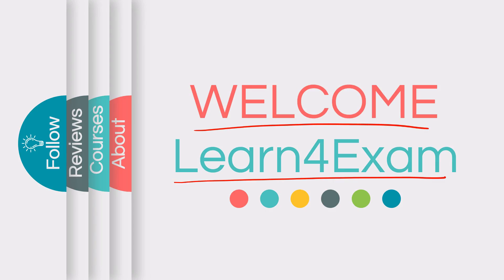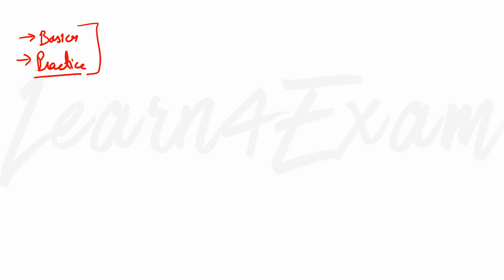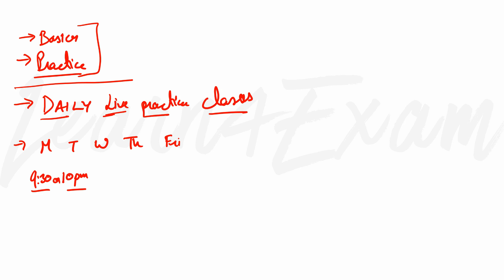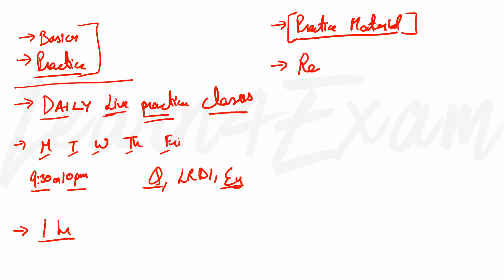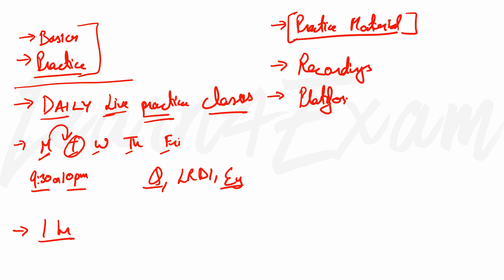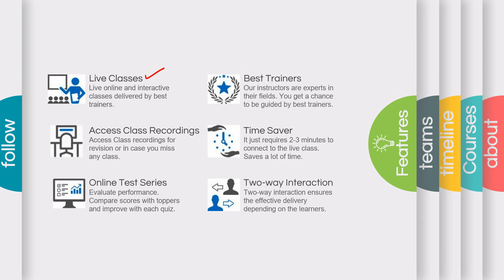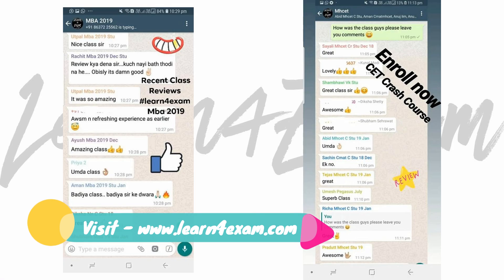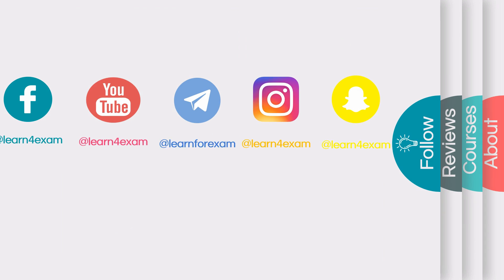CAT EXAM REPEATERS 2019